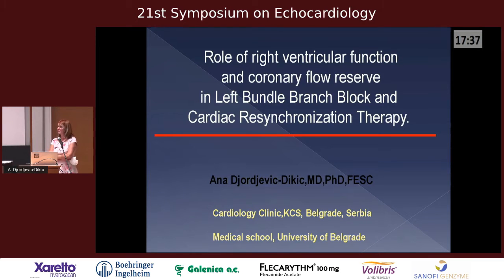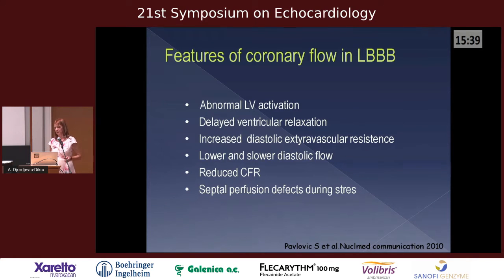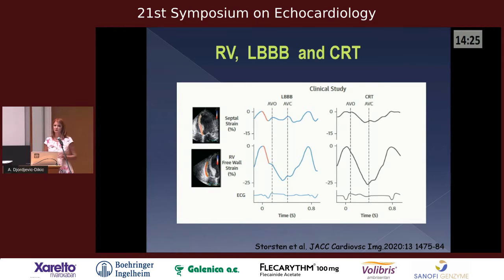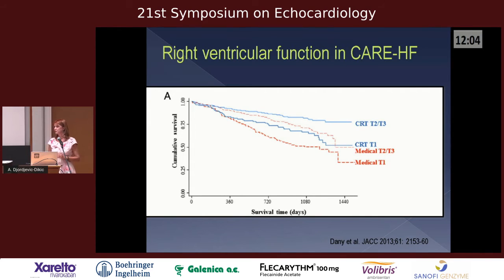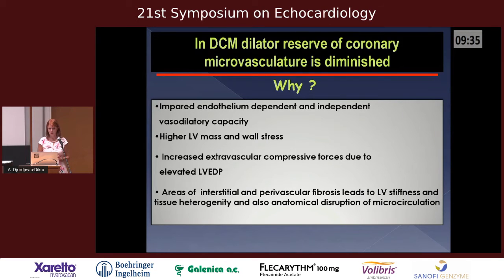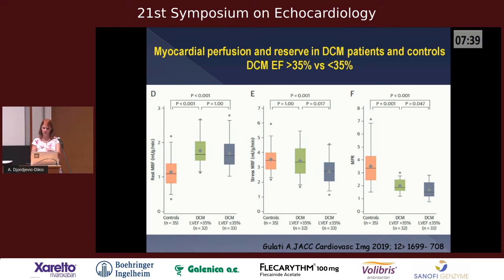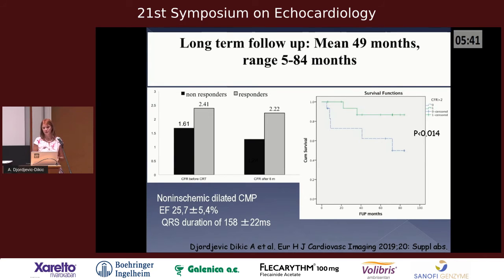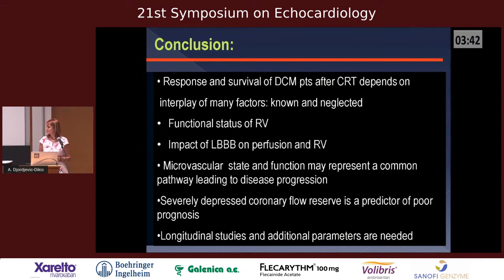A. Djordjevic-Dikic | Role of right ventricular function and coronary flow reserve in Left Bundle...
5. HEART FAILURE 4
Chairpersons: G. Filippatos, F. Triposkiadis
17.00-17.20 The bordeline left ventricular anatomy and function: Dilated cardiomyopathy or athletic heart?
 A. Patrianakos
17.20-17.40 Role of right ventricular function and coronary flow reserve in Left Bundle Branch Block and Cardiac Resynchronization Therapy.
                         A. Djordjevic-Dikic
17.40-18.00 From PARADIGM to PARAGON: Is there any evidence for continuity into the HF spectrum?
 E. Petropoulou
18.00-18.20 Myocardial revascularisation in heart failure: When and how
 N. Koutsogiannis
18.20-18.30  Discussants: G. Hatzigeorgiou, C. Ieromonaho